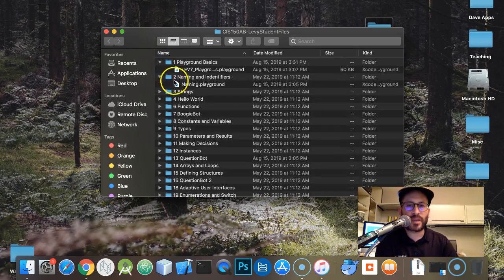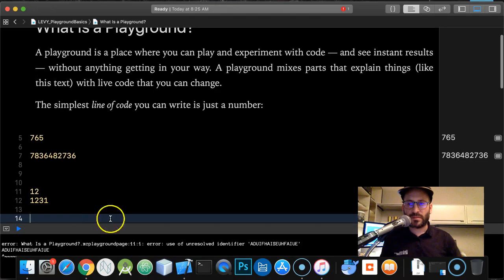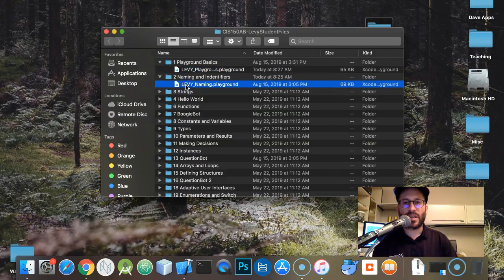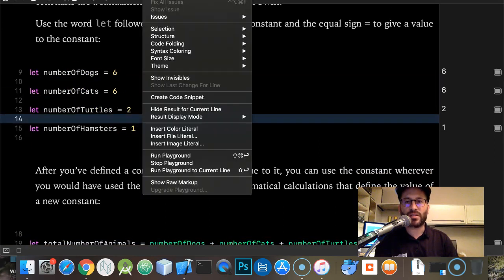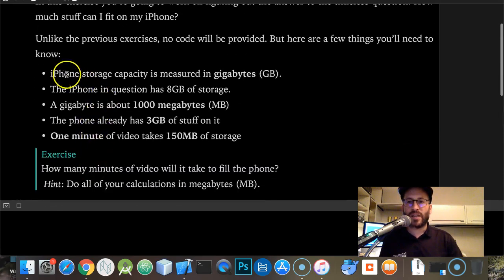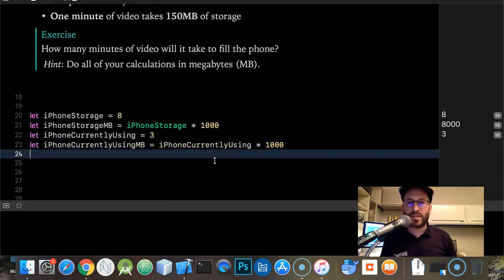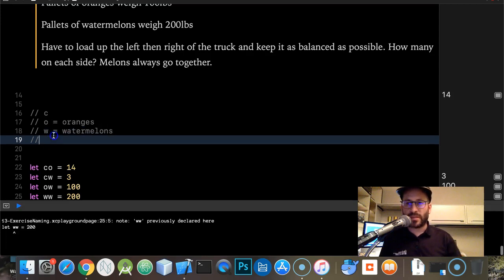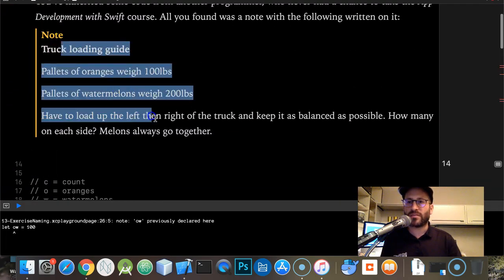CIS150AB Playgrounds 1, 2 click thru